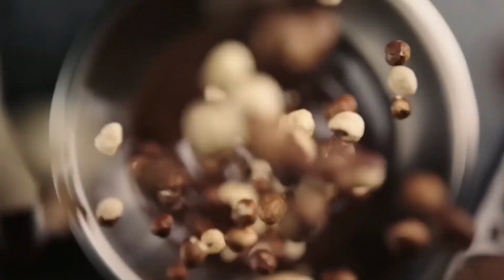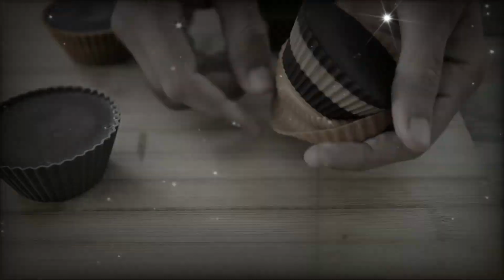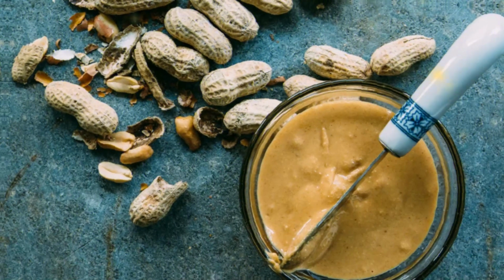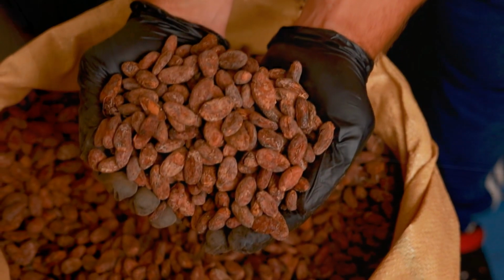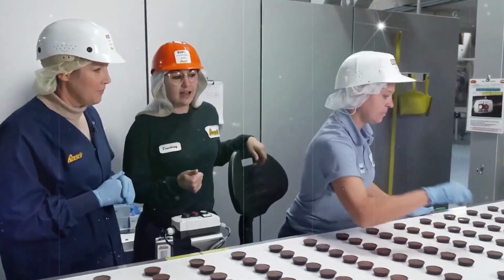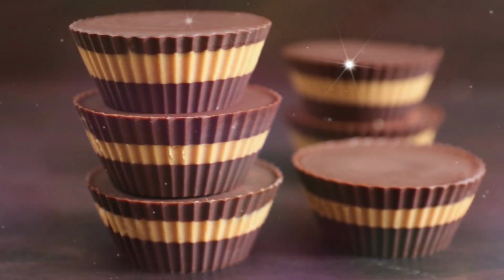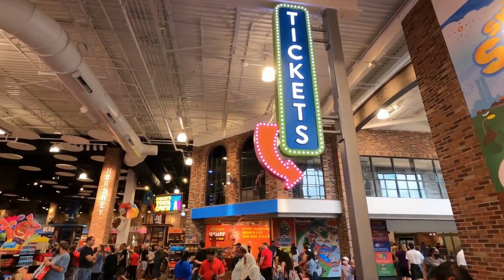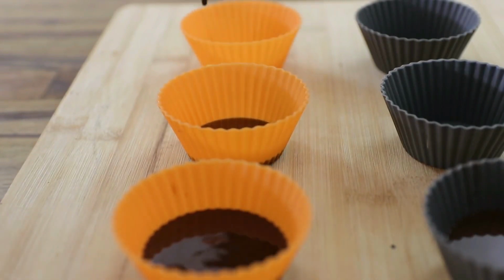How Reese's Peanut Butter Cups Are Made - The Secret Factory Process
In this video, we'll learn how Reese's Peanut Butter Cups are made. From the ingredients to the manufacturing process, we'll explore every step of the way!

TIMESTAMPS
00:00 The Origins of Reese's Peanut Butter Cups
01:53 Crafting the Perfect Ingredients
02:29 The Manufacturing Process
05:35 The Marketing Magic of Reese's Peanut Butter Cups